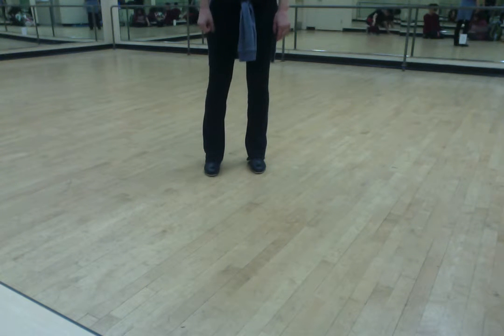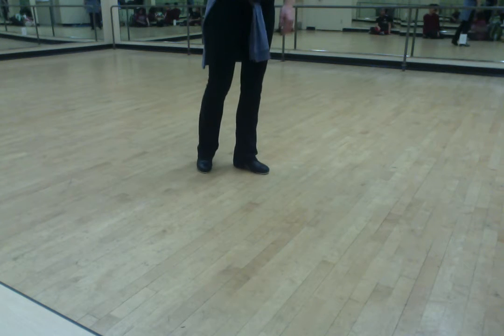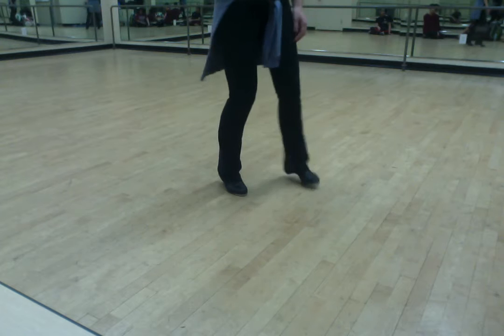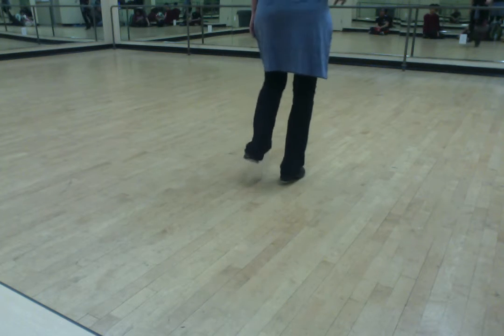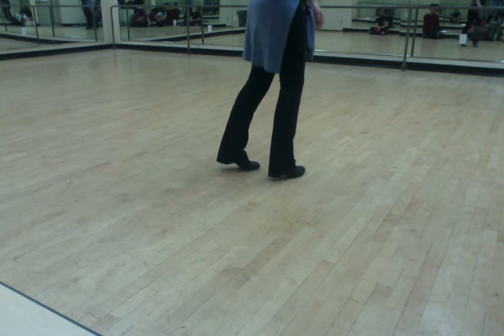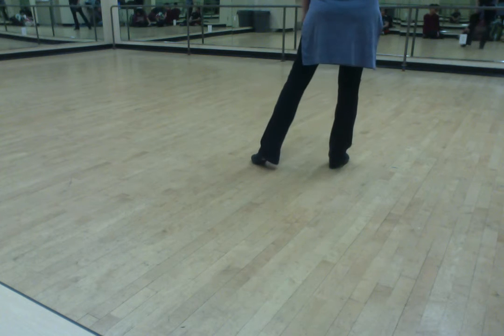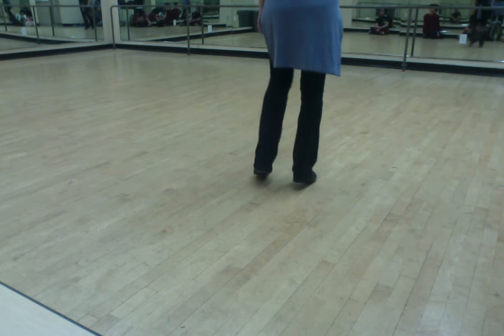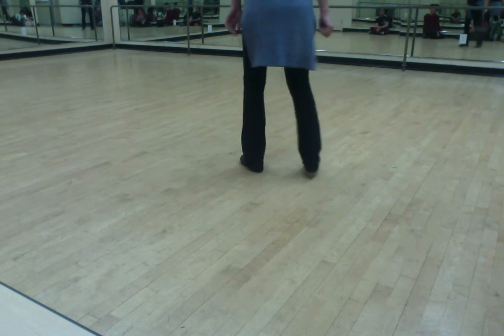Movie on 1 19 18 at 5 53 PM